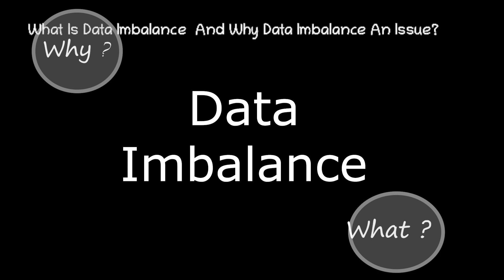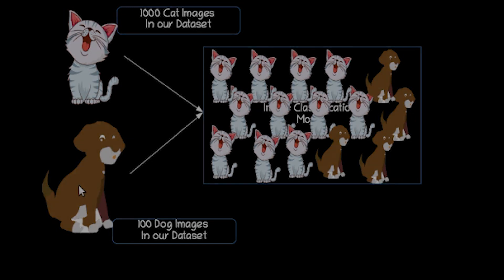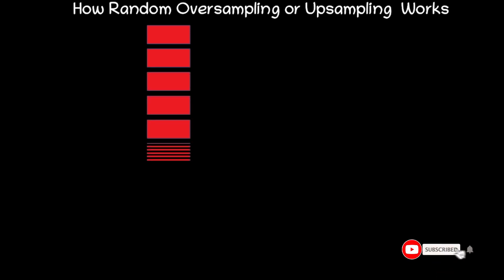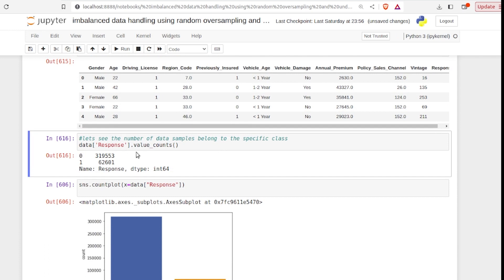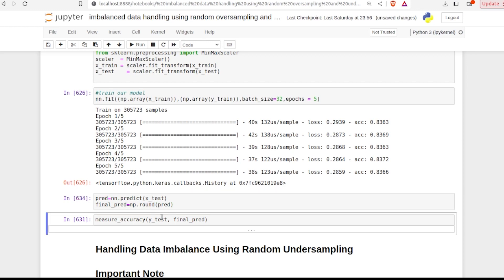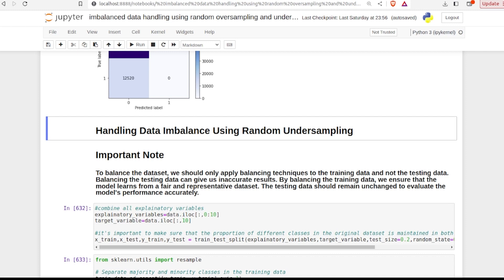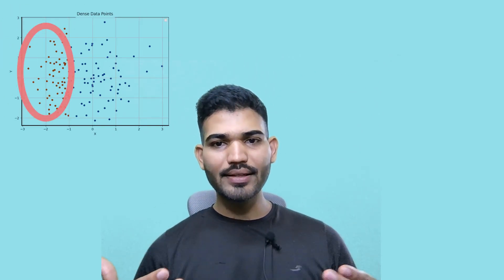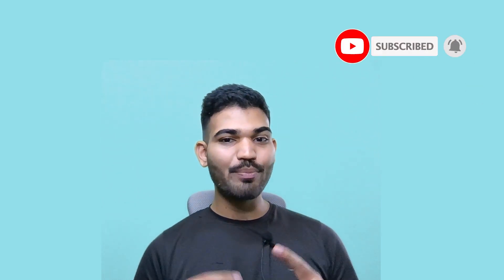Handling data imbalance in machine learning with python | undersampling and oversampling explained.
Data imbalance occurs when the distribution of classes in a dataset is significantly skewed, with one class having significantly more instances than the others. To address this issue, random undersampling involves randomly removing instances from the majority class, while random oversampling involves randomly duplicating instances from the minority class. Both techniques aim to balance class distribution and improve model performance. Care must be taken to ensure that the undersampling or oversampling process does not lead to loss of important information or overfitting. Cross-validation techniques can help evaluate the effectiveness of these methods in improving model performance. Balancing data distribution is crucial for building robust machine learning models, especially in scenarios where minority classes are of interest but underrepresented in the dataset. So in this video will understand how to handle data imbalance